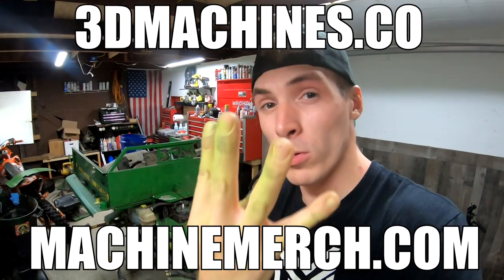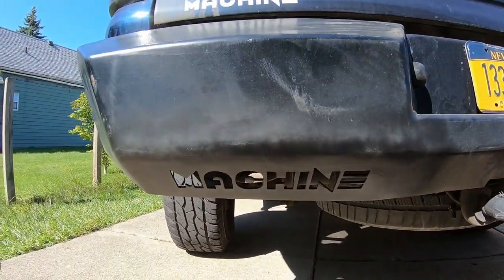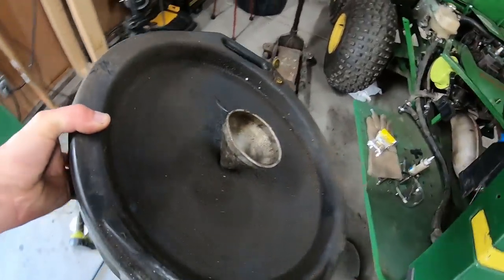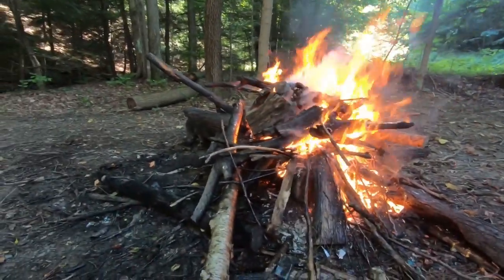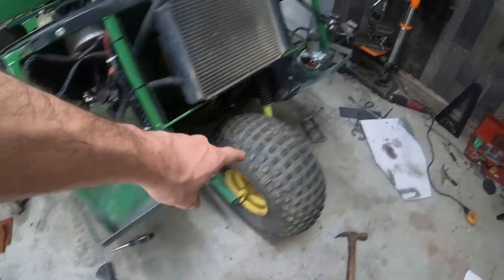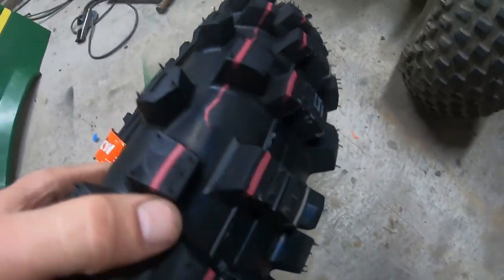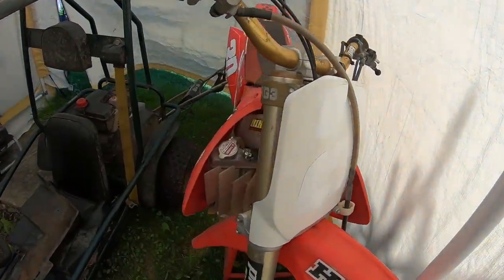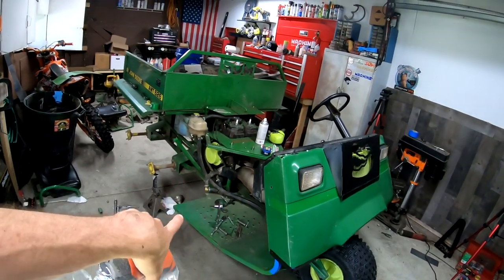Wishing I Didn't Sell all My Machines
It's kinda upsetting that I don;t have certain toys anymore. I miss em. Enjoy Machine Freaks!  ONLY $ DAYS LEFT! = 1 Entry

FAN MAIL:
3DMachines

Dyalla
Joakim Karud